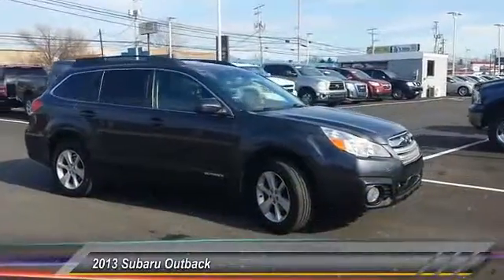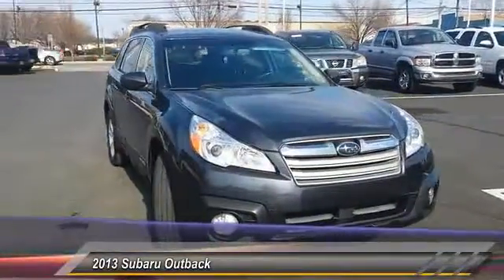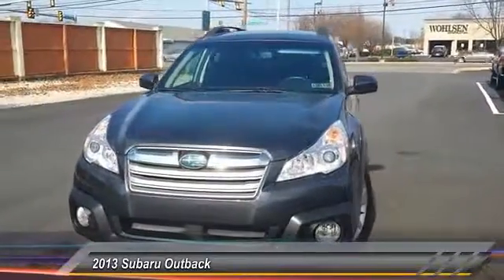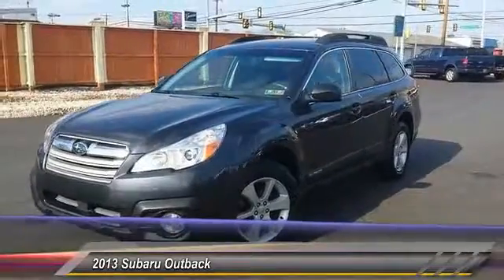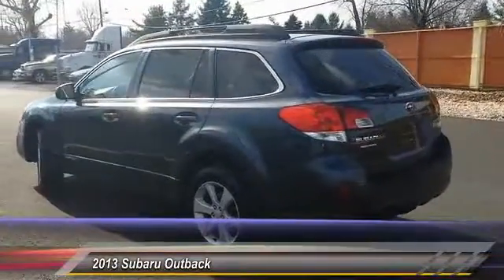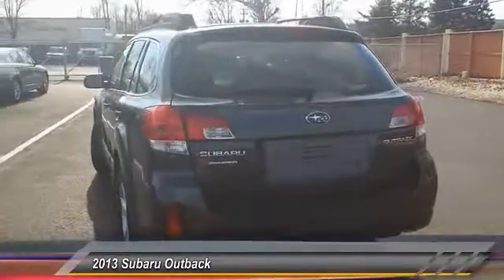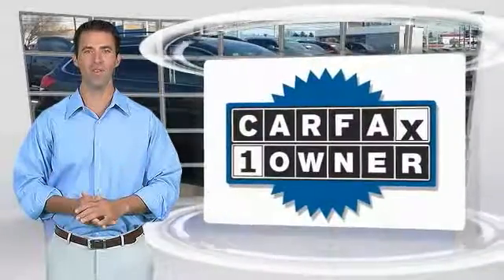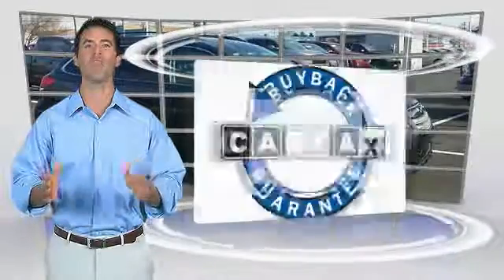2013 Subaru Outback Lancaster PA 1223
2013 Subaru Outback 2.5i Premium

*ONE OWNER*, AWD, Alloy Wheels, *LOW MILES*, *NEW PA STATE INSPECTION and EMISSIONS*. Outback 2.5i Premium. What a price for a 13! Best color! Previous owner purchased it brand new! Want to save some money? Get the NEW look for the used price on this one owner vehicle. This superb Subaru is one of the most sought after used vehicles on the market because it NEVER lets owners down. *WE BUY CARS*. Great financing too at Auto One -- our team will work hard to get you attractive financing to suit your budget and lifestyle. Auto One employs Market Based Pricing. Don't wait-- vehicles like this never last long: Call, stop in, or apply online today!